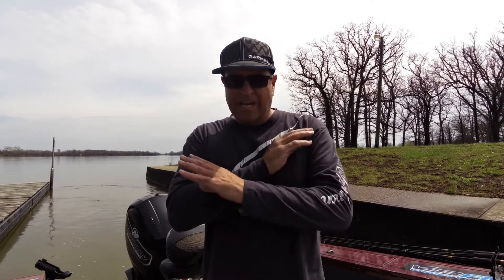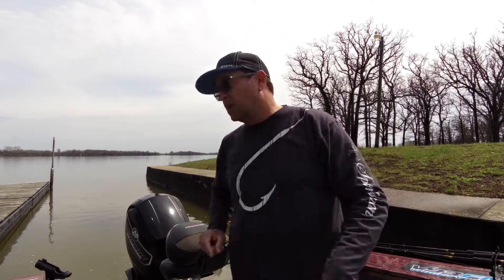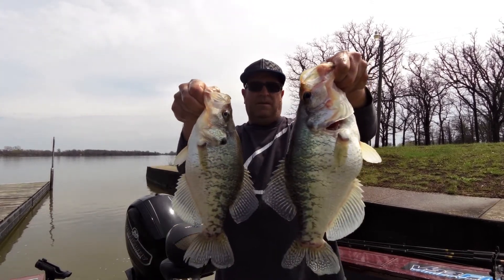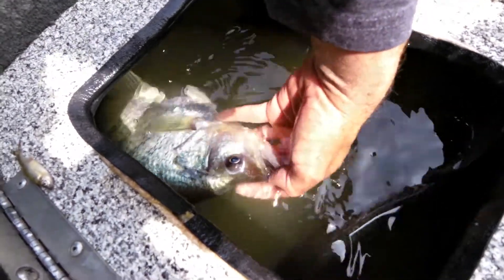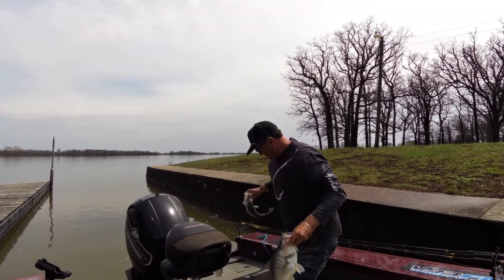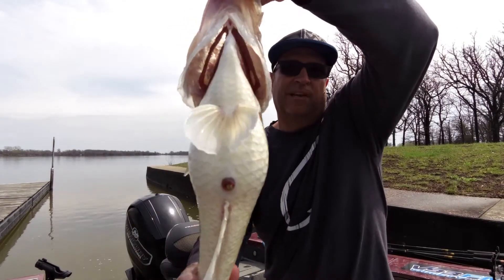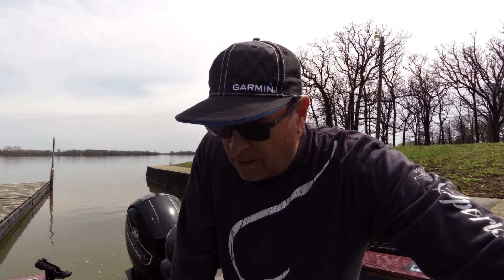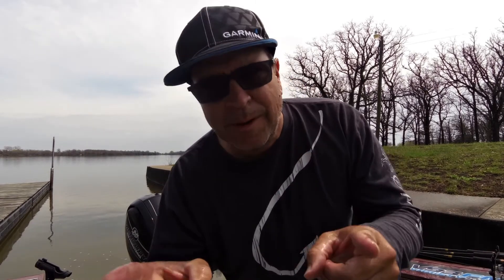Garmin Pro Crappie Kirby April 2nd Parsons Lake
Kirby showing some hogs that he is delivering to the Bass Pro Shops Olathe aquarium!